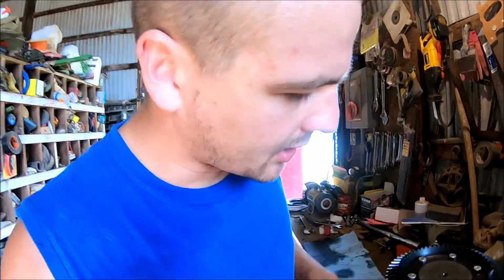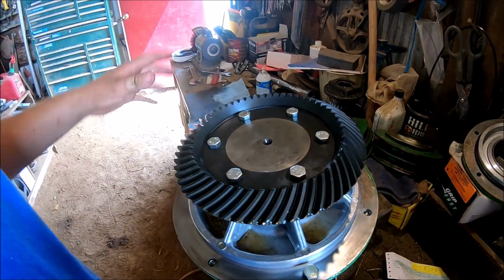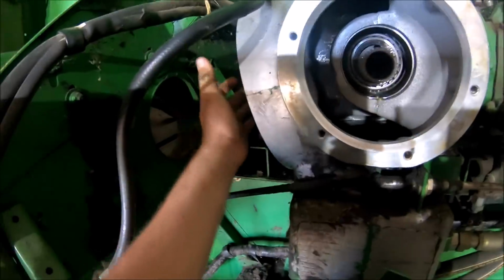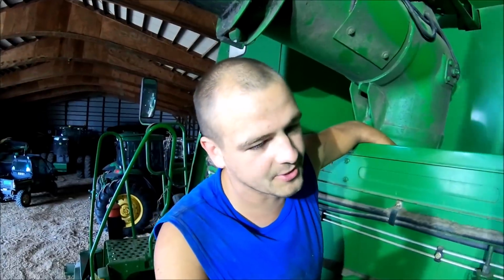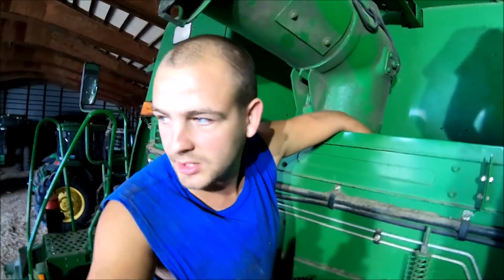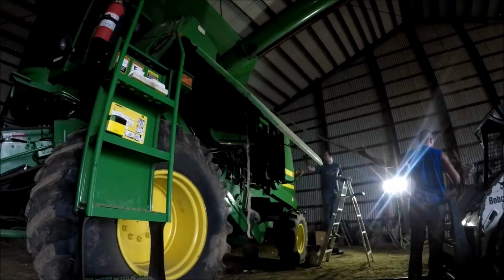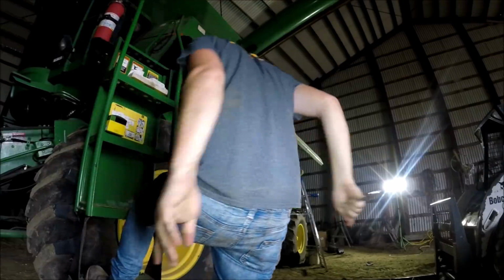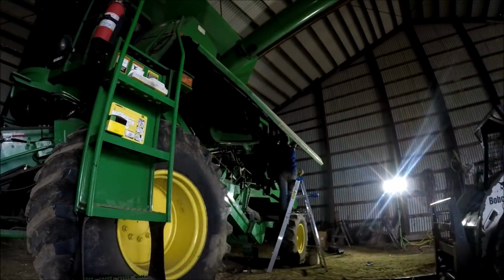Faster Than We Thought